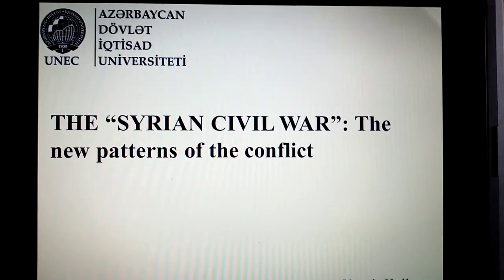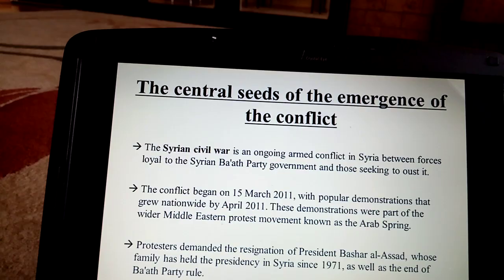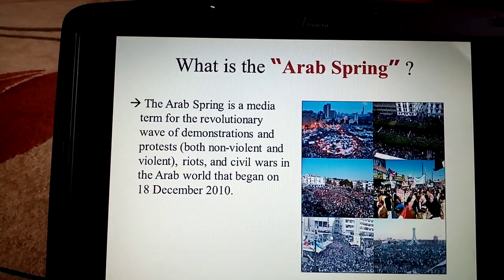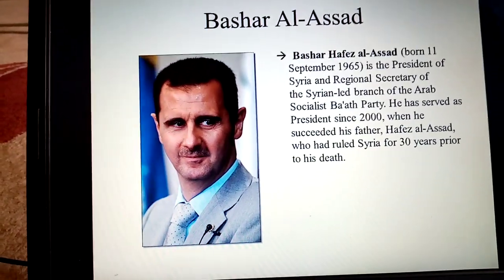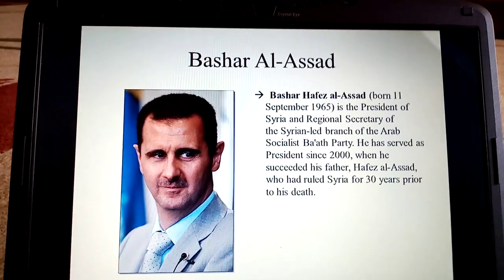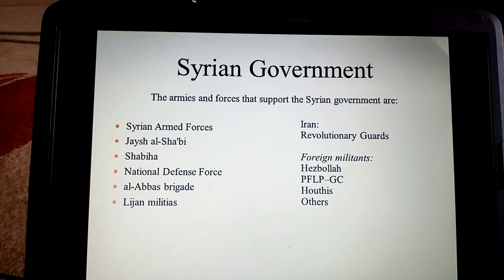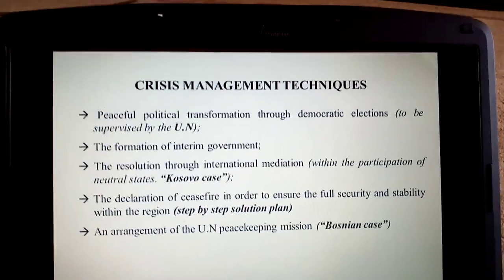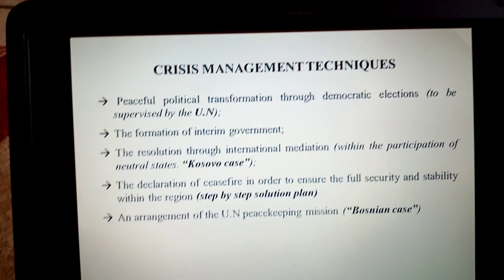The Failed State: Syrian Civil War/ 3rd lecture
Please, also check out the "Eduman" system wherenI attached the presentation and some materials.